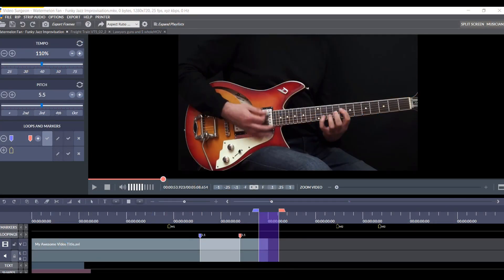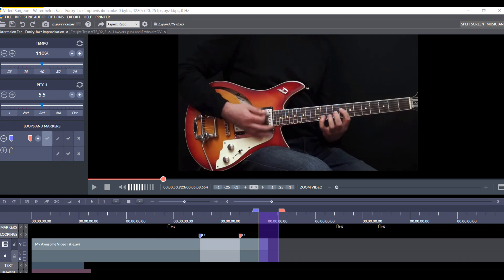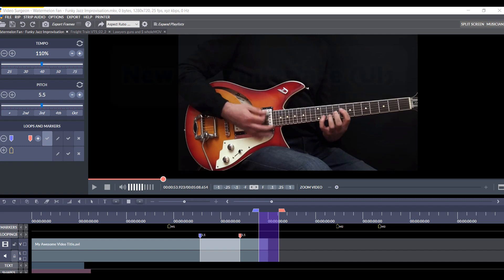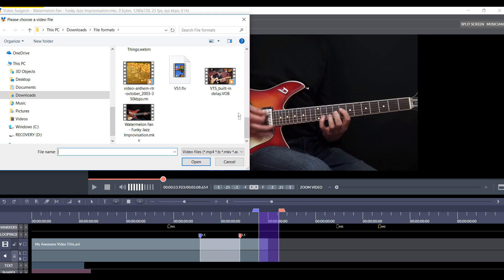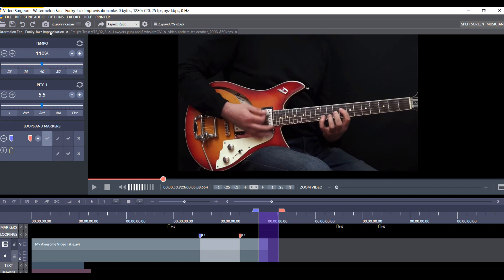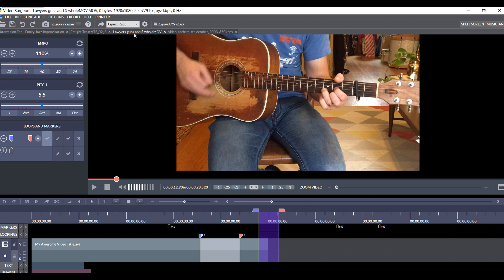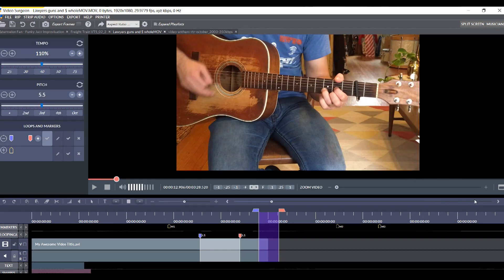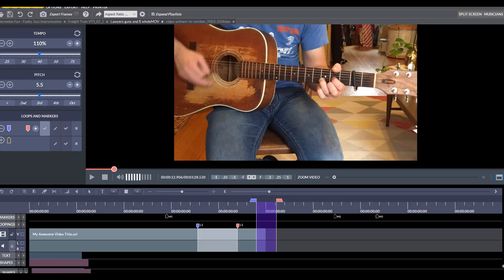Video Surgeon Version 3 - Sneak Peek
This training video for Video Surgeon ] demonstrates the tempo change feature found in Video Surgeon.

Permanent Link: